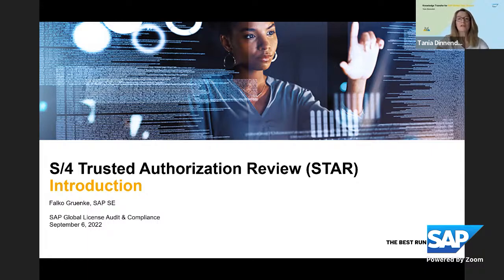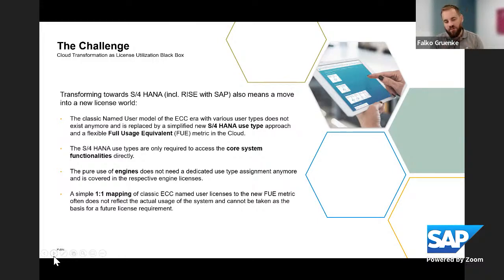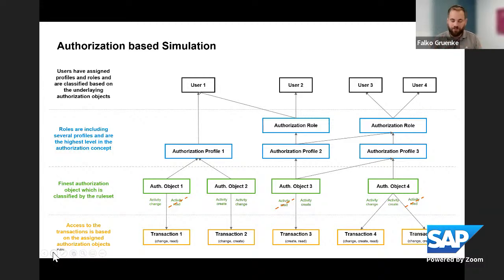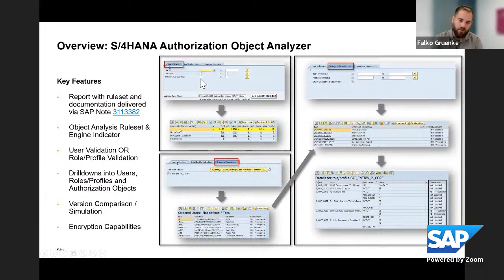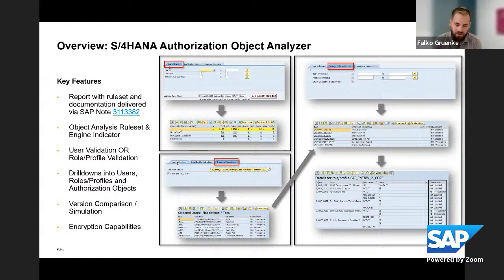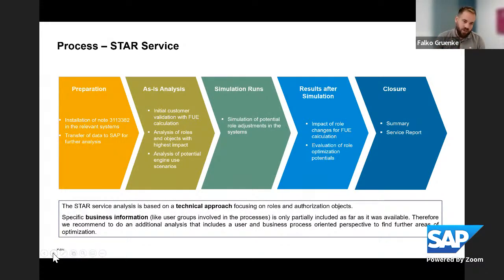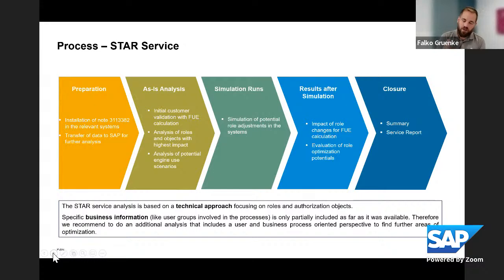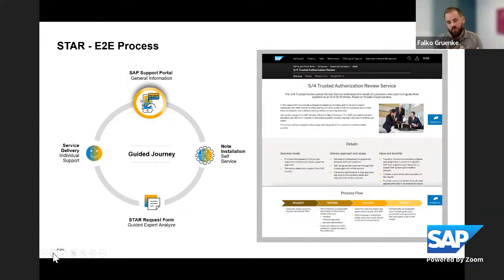STAR Service Helping Customers to Simulate Moving to Cloud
When customers move from on-premise to cloud offerings, they accelerate their business transformation—and simplify their license model with SAP. That means customers running cloud solutions can now use the flexible, simplified Full Usage Equivalent (FUE) model instead of the traditional ERP Central Component on-premise Named Users (NUL) license model. But our customers still running on-premise solutions need a way to estimate FUE costs and structure if they decide to move to SAP S/4HANA. The S/4 Trusted Authorization Review (S.T.A.R.) service, offered by the Global License Audit and Compliance team, can help. With the tool and service, you as on-premise customers can simulate and calculate their FUE requirements for a shift to S/4HANA. With S.T.A.R., customers can review the user, roles, and profiles. With this service SAP will provide professional expertise remotely or on-site to assist you with your transformation journey and will provide a tailored concierge service that helps to simulate and optimize existing and future user license requirements.